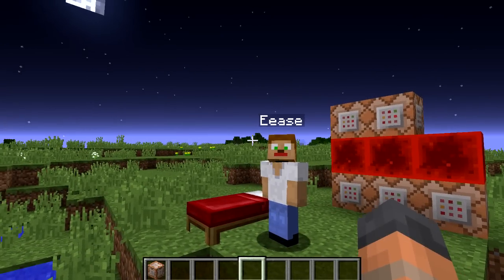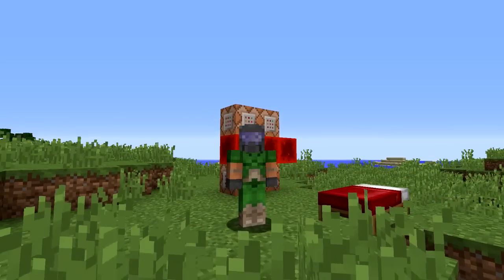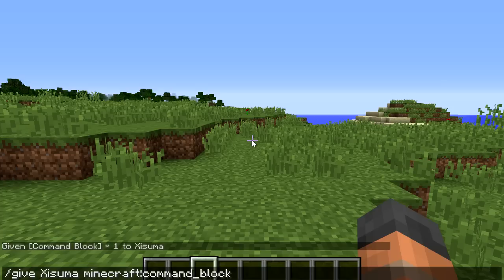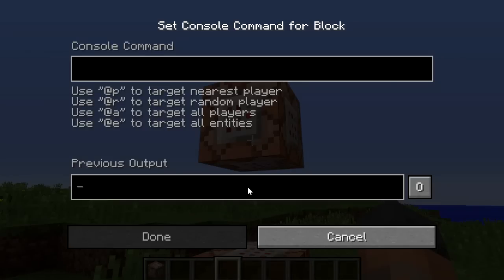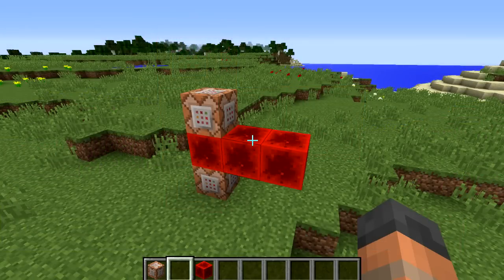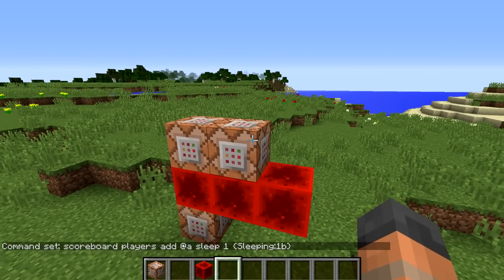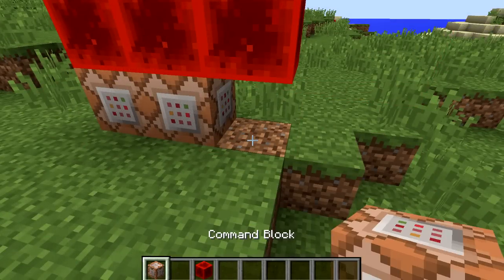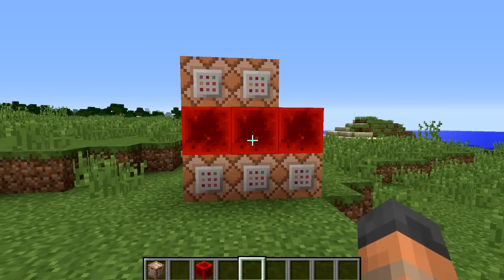Minecraft: Server Friendly 1-Player Sleeping Tutorial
This video will show you how to build a contraption that lets 1 player sleep in a bed and change the time to daytime even if other players are not sleeping.

Commands
/give @p minecraft:command_block
fill ~ ~-1 ~ ~2 ~-1 ~ redstone_block
fill ~ ~1 ~ ~2 ~1 ~ wool 15
/scoreboard objectives add sleep dummy
scoreboard players add @a sleep 1 {Sleeping:1b}
execute @r[score_sleep_min=105] ~ ~ ~ time set 0
scoreboard players set @a[score_sleep_min=1] sleep 0 {Sleeping:0b}

Links!